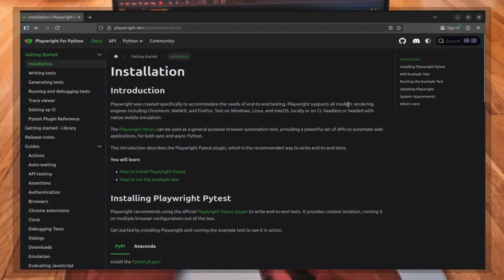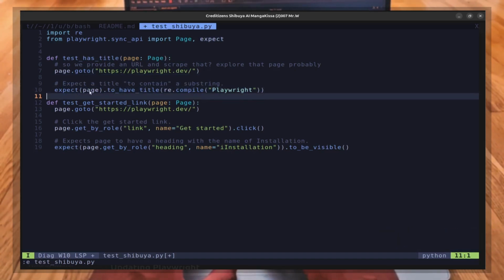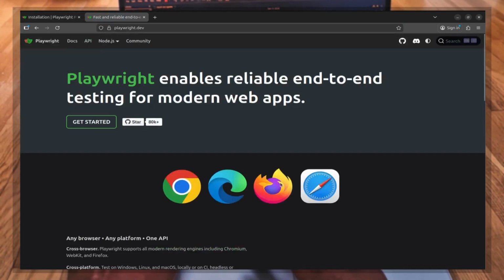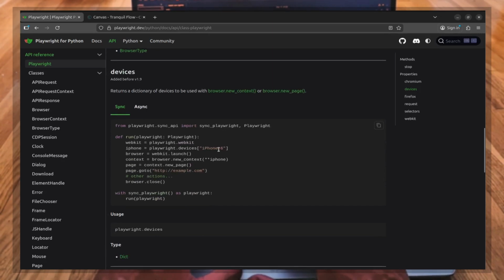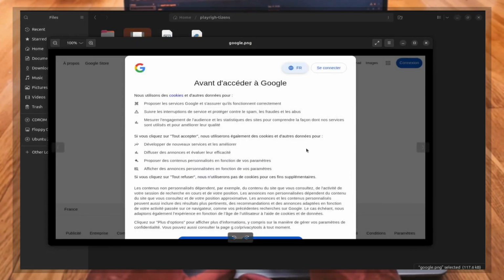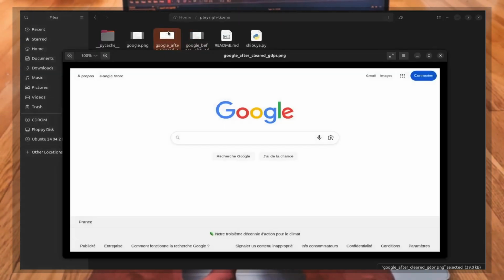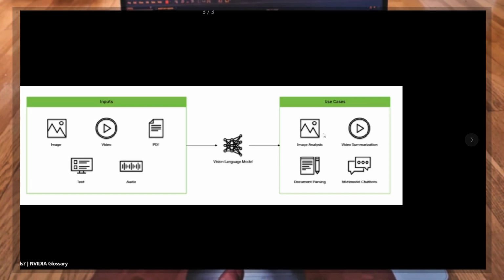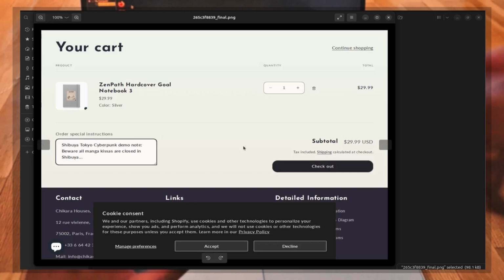How to Build AI Agents That Take Real Web Actions (Playwright Tutorial)